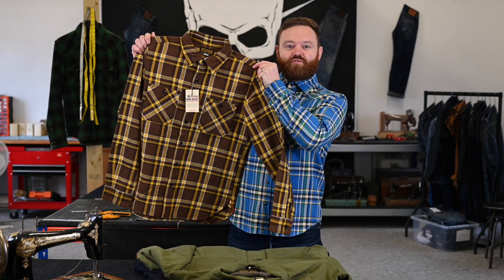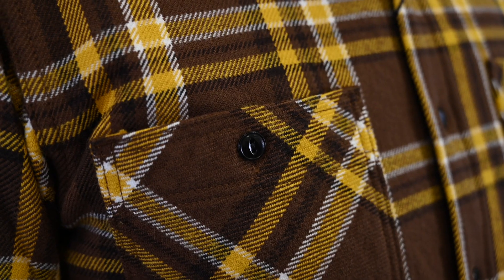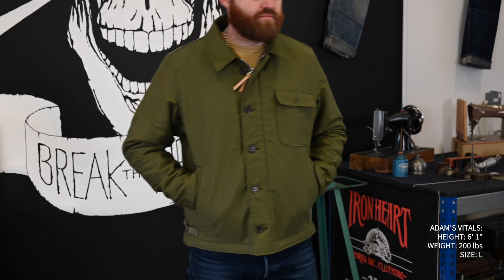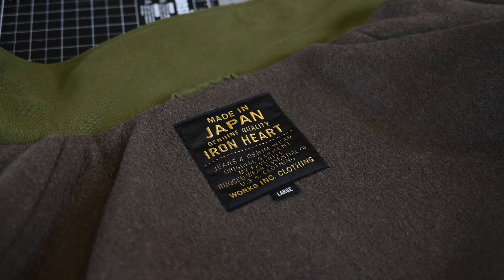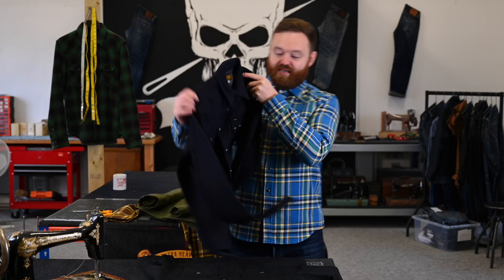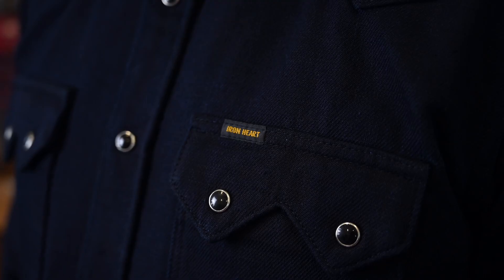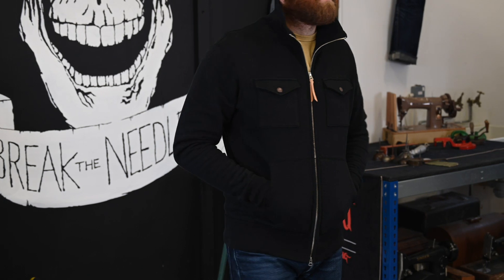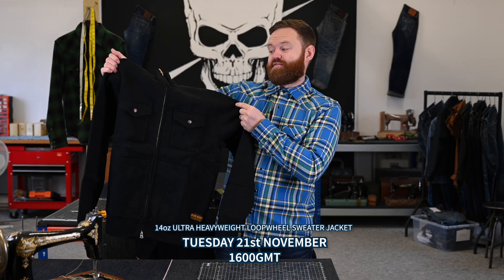This Week's New Drops & Restocks - November 17th '23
Adam runs through all the new FW23 pieces that are dropping this coming week - A2 deck jackets are here!

To receive an email when new items arrive, sign up

Release schedule…

*Monday 20th November, 1600GMT*

*Tuesday 21st November, 1600GMT*

14oz Ultra Heavy Loopewheel. Sweater Jacket - Black